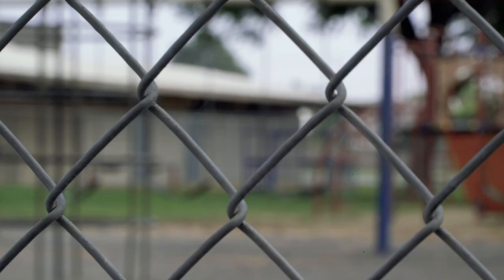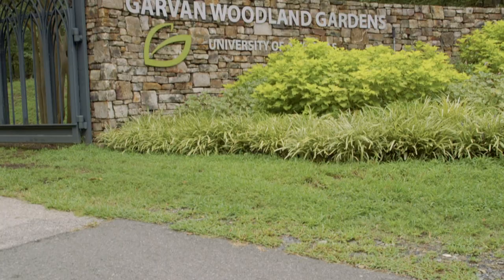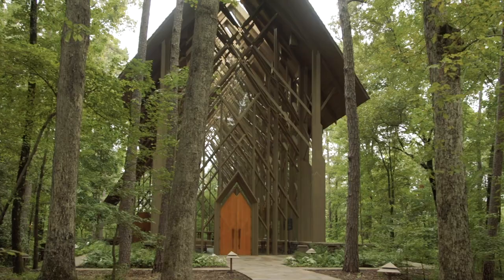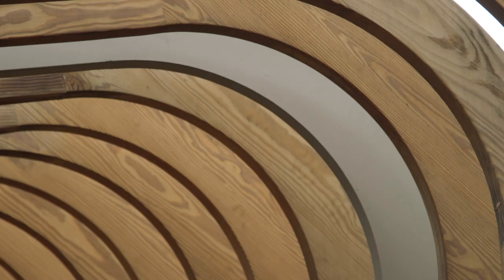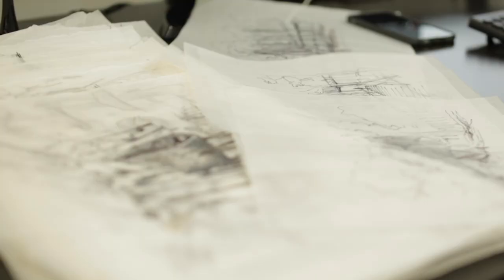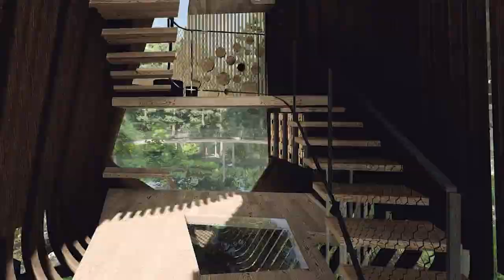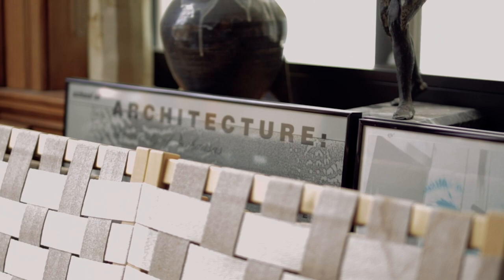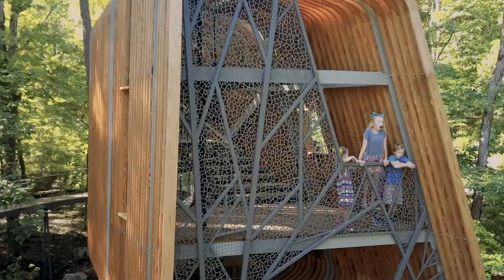The Tree House: Reconnecting Kids With Nature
With the migration from rural to urban environments, it's becoming more difficult to engage kids with their natural environment. Kids are growing up alienated from nature and without access to it. "The Tree House" is about the efforts of Garvan Woodland Gardens in Hot Springs, Arkansas to create something that will spark the imagination of the children who visit the park and help them explore nature through innovative architecture and design.

Producer/Editor:
Mark Wilcken

Videography:
Gerard Matthews, Hot Springs
Cannon McNair, Fayetteville

Additional Video:
Garvan Woodland Gardens
61 Celsius
Modus Studio
Kyle Schraeder

Special Thanks:
Sherre Freeman
Lane Schmidt
Michelle Parks
Michael Adam Martz
Chris Lankford
The University of Arkansas &
The Fay Jones School of Architecture and Design

Architectural Firm:
Modus Studio